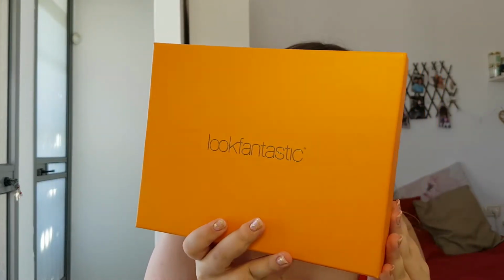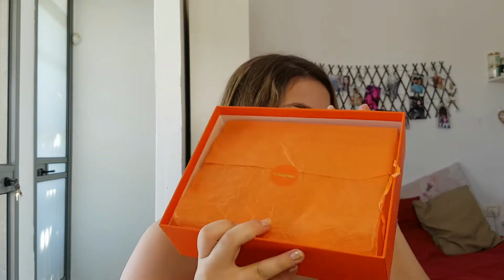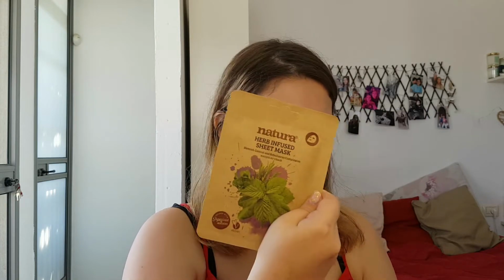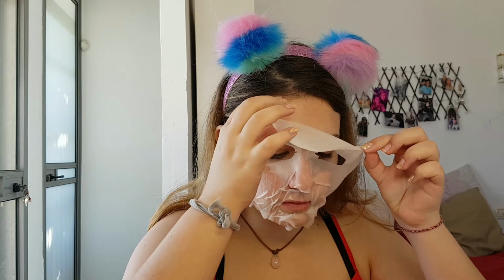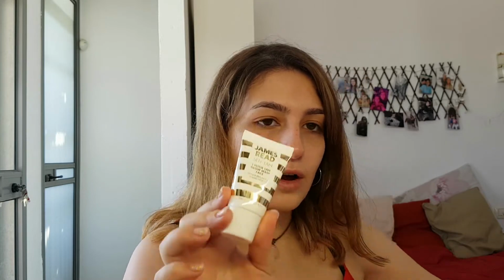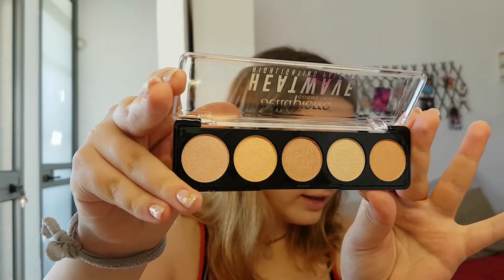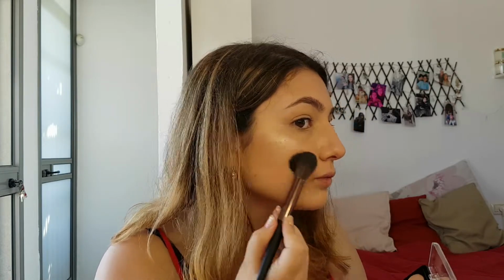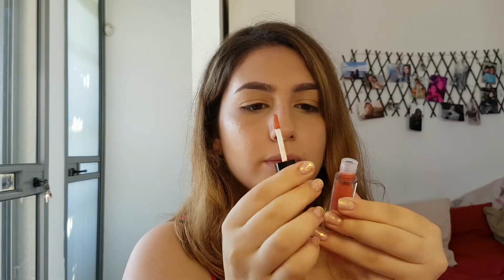Look Fantastic beautybox unboxing and try on! | August 2019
Today's video is an unboxing and try on of the August Look Fantastic beauty box !